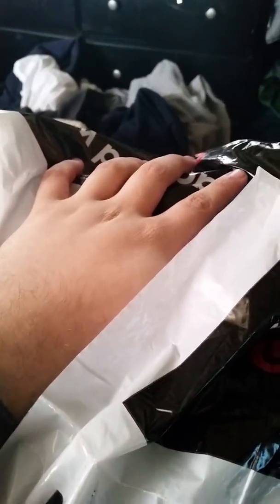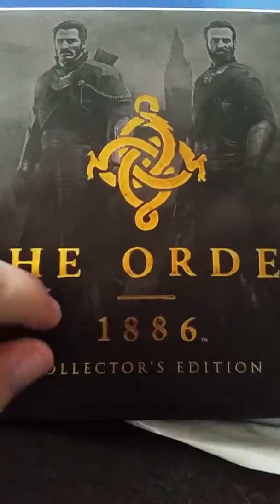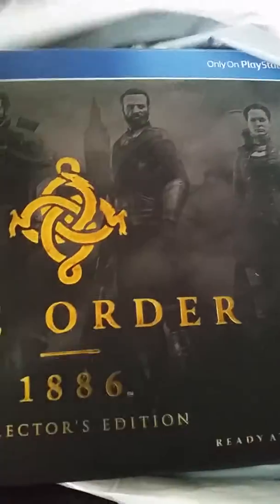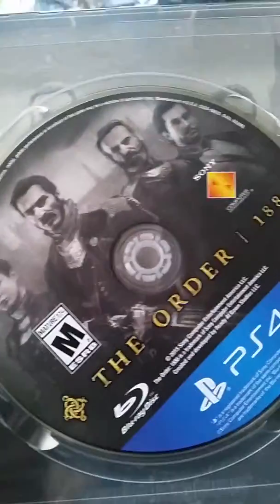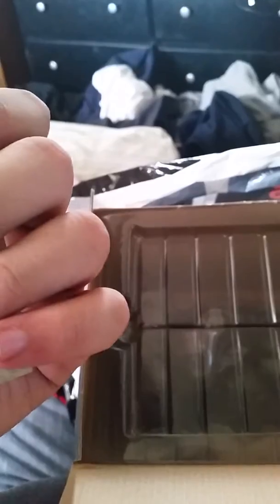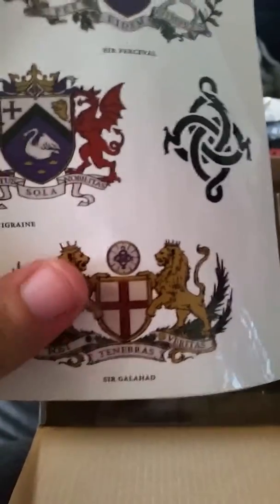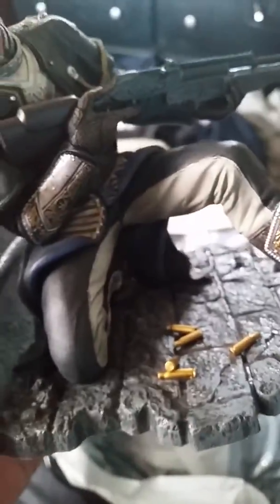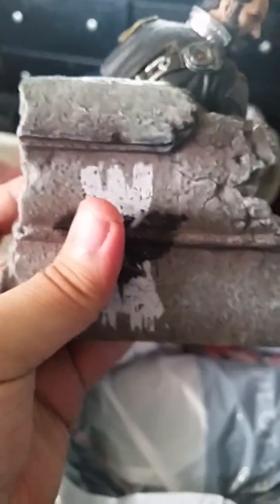The order 1886 collectors unboxing